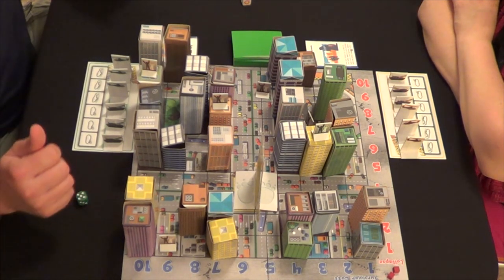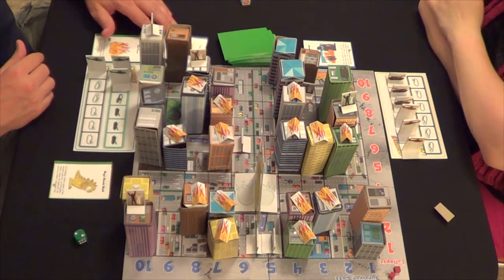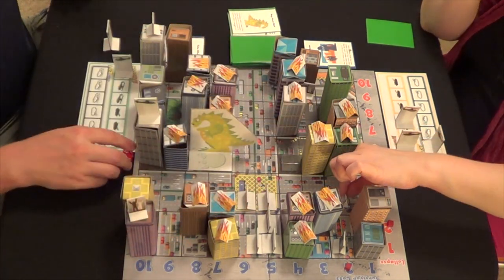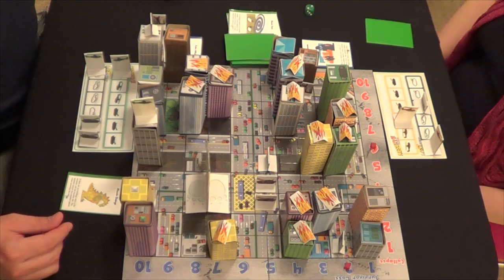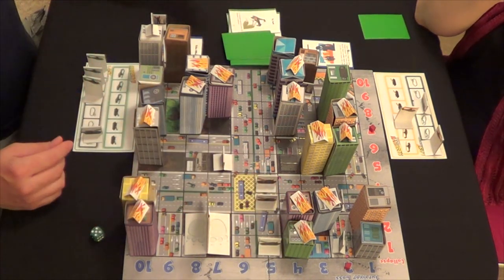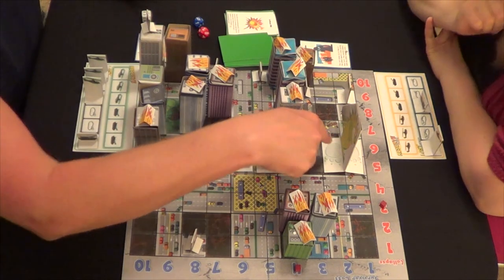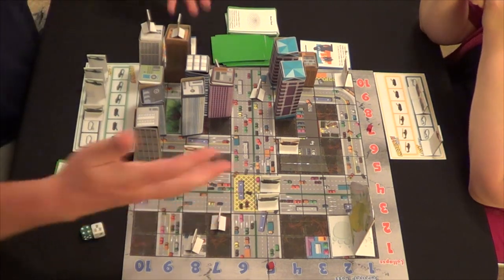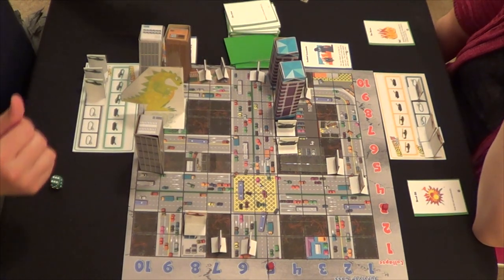GreyElephant Gaming "Live Play" Smash Monster Rampage (KS Preview)